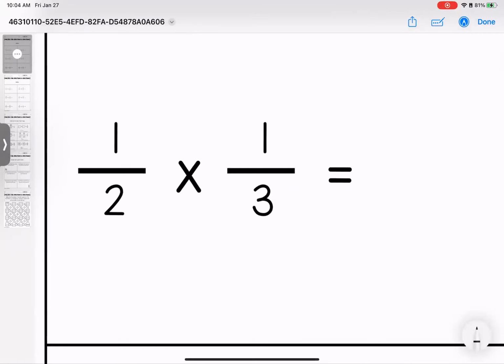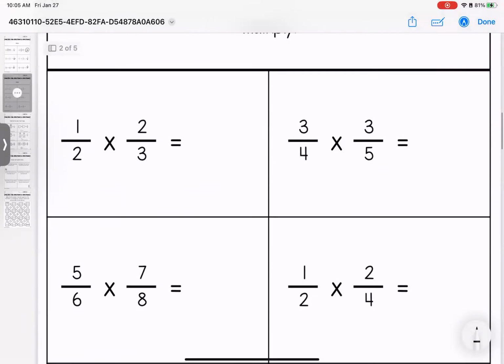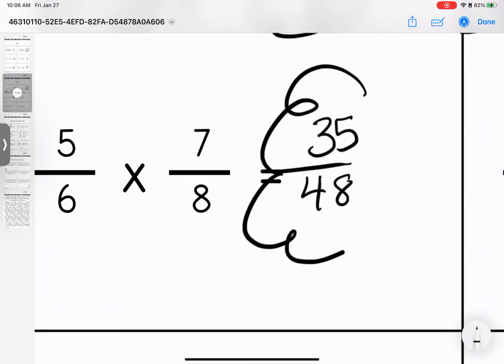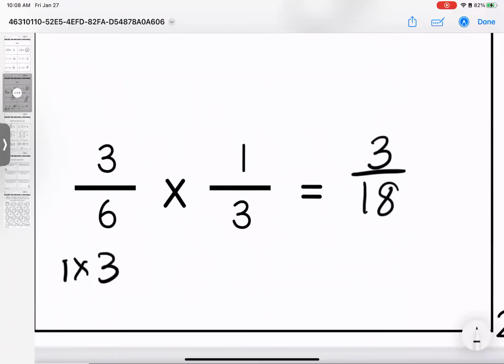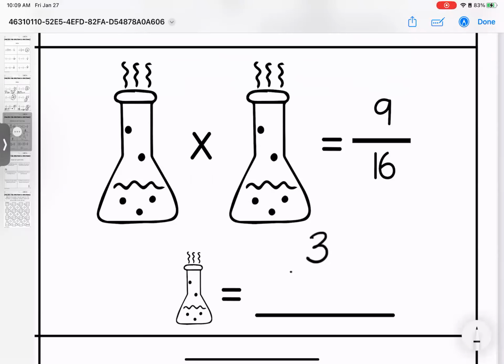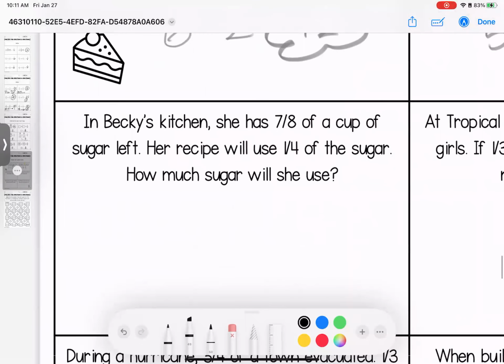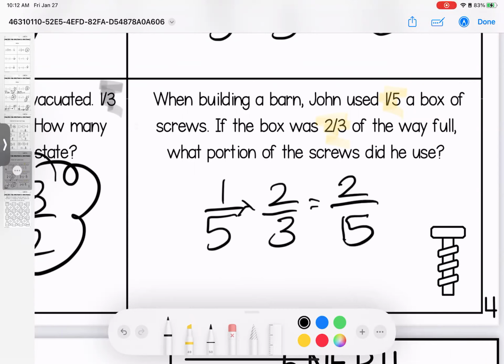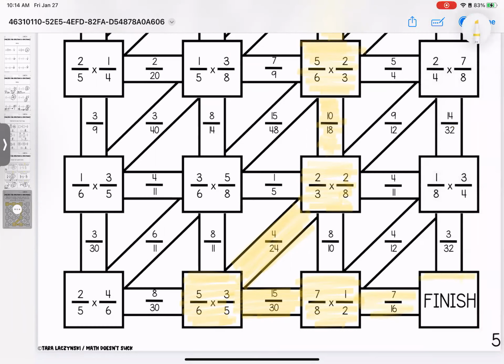Week 20: Crushing 5th Grade Math - Multiply Fractions Homework Review! 📚✖️🔢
🚀 Join me in this in-depth homework review where we tackle the complexities of multiplying fractions in 5th grade math. We'll delve into key concepts, address common challenges, and equip you with effective strategies to ace your homework.

Whether you're a student seeking extra practice or a parent looking to support your child's learning, this video is your ultimate guide. Let's make multiplying fractions a breeze together! 🌈🌟

This week's homework looked at multiplying fractions.

2nd assignment review begins at 1:37

3rd assignment review begins at 4:53

4th assignment review begins at 6:26

5th assignment review begins at 9:01